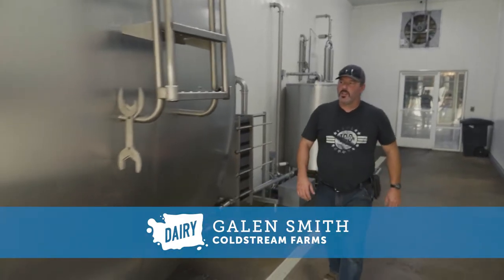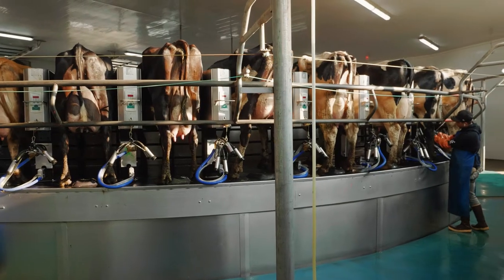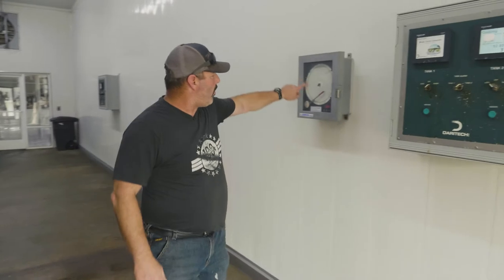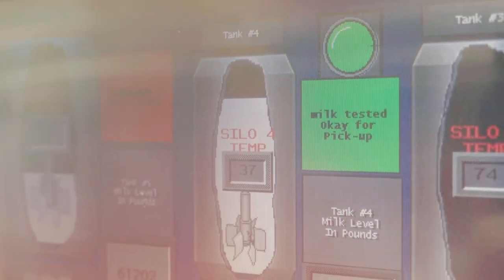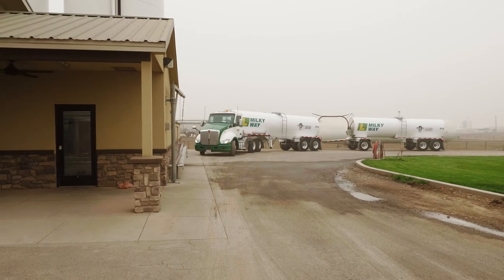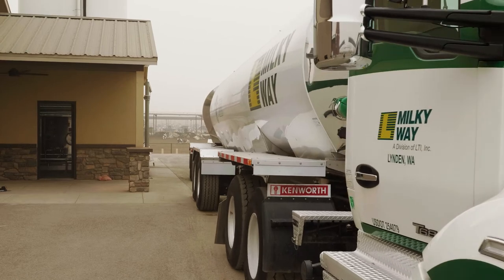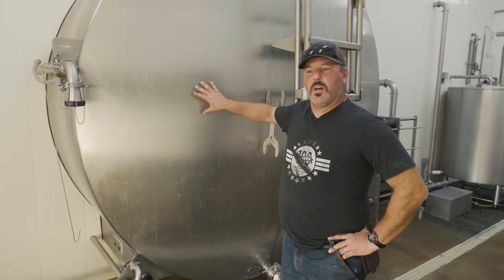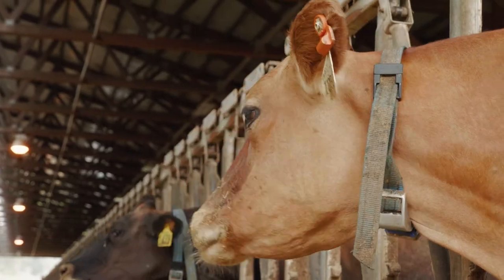Milk Storage on Washington Dairy Farms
Dairy farmers closely monitor milk temperature and quality. The milk truck driver takes a milk sample at each pick-up, which is tested at the processing plant for quality and to make sure it’s antibiotic-free. Milk is one of the most regulated foods available and is tested many times from the farm to the processing plant—so you can be sure that the milk in your glass is the best it can possibly be!